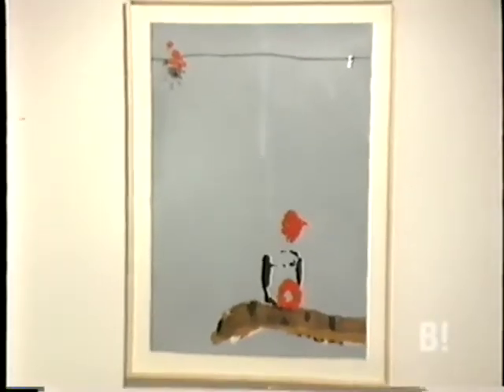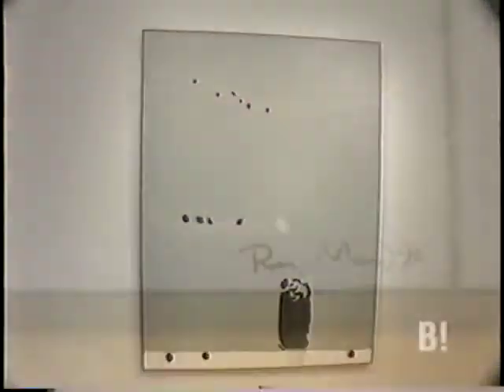Ray Mead Exhibition "The First 75 Years"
Ray Mead in celebration of his 75th birthday, opened an exhibition of his work in Toronto at Christopher Cutt's Gallery titled "The First 75 Years".

Ray Mead (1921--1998) was a Canadian abstract expressionist painter and a founding member of the artists collective Painters Eleven.

Filmed by Bravo.